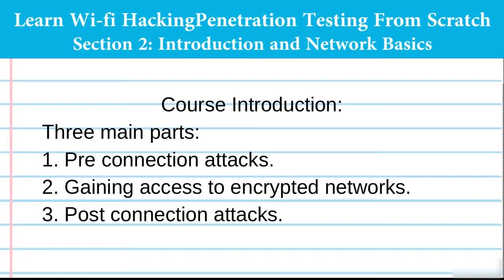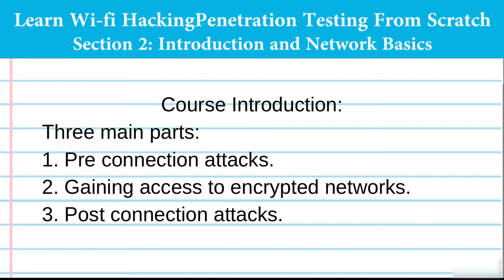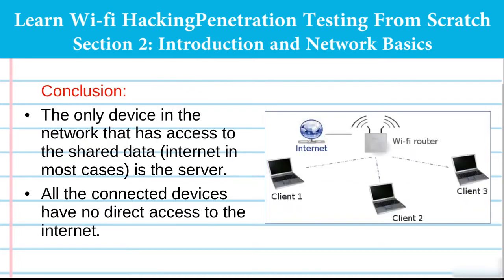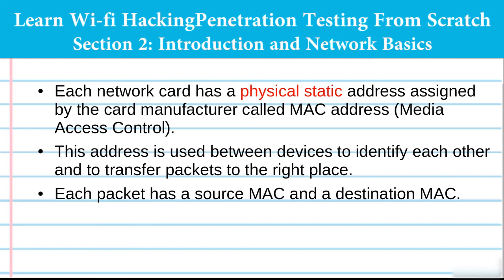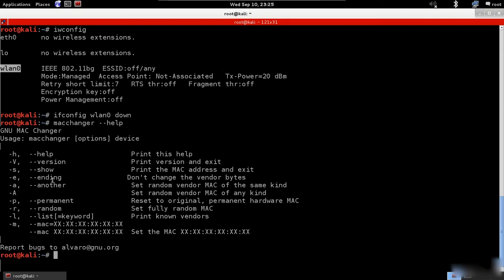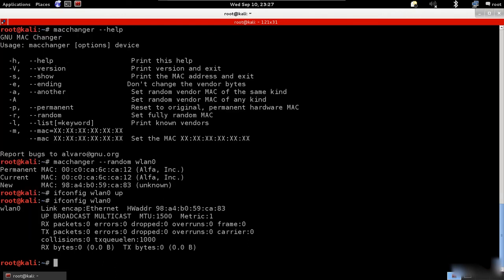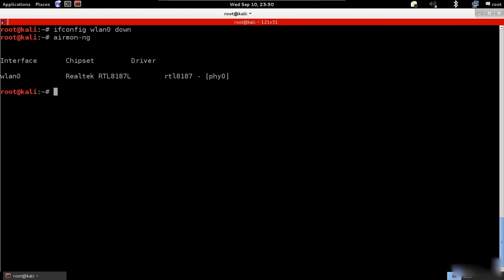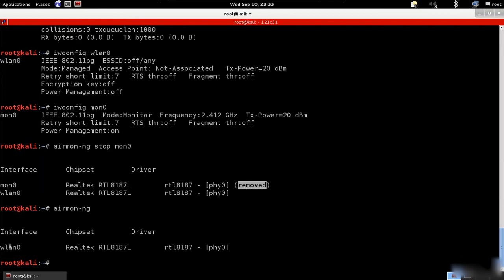Penetration Testing - Learn Wi Fi Hacking From Scratch (Part 2)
In this video you will learn about network basics, What is MAC Address & how to change it and Wireless modes (Managed & Monitor mode).

► 4 Best WiFi Hacking Apps For Android That Really Works | Xfinity WiFi Hack

► How to run VLC as root in Kali Linux 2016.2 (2 Easy Methods)

► Windows 7 loader - How to activate Windows 7 permanently

"Penetration Testing - Learn Wi-Fi Hacking From Scratch"
"learn wifi hacking/penetration testing from scratch"
"learn wifi hacking penetration testing"
"learn wifi hacking"